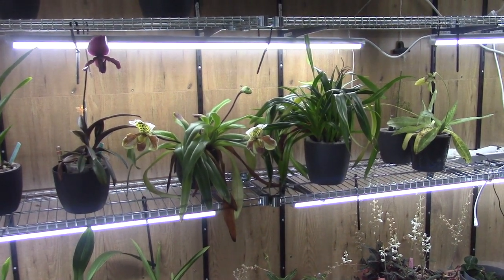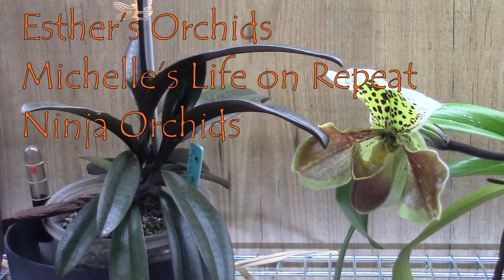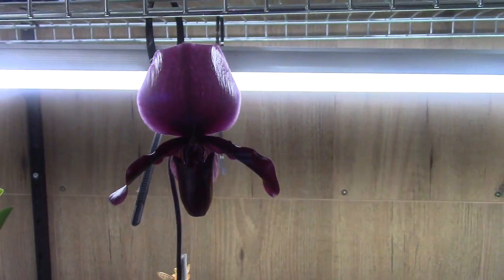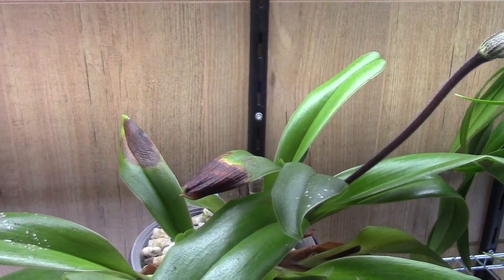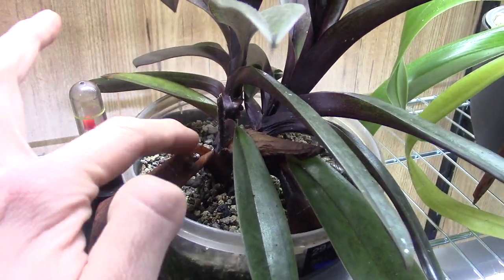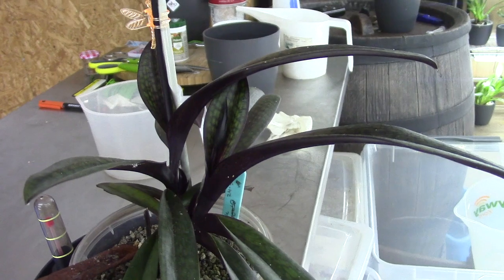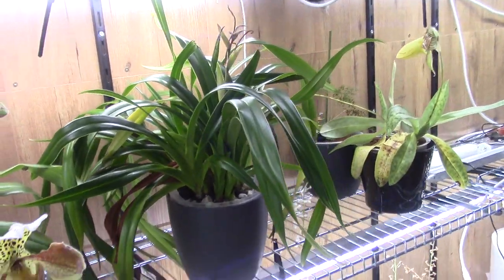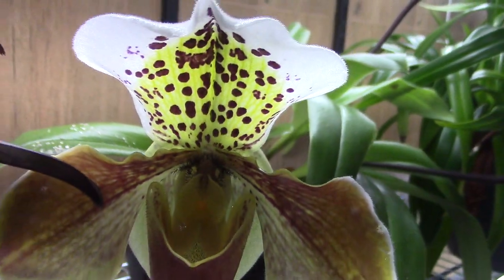How I care for my Slipper ochids in self watering/semi hydro